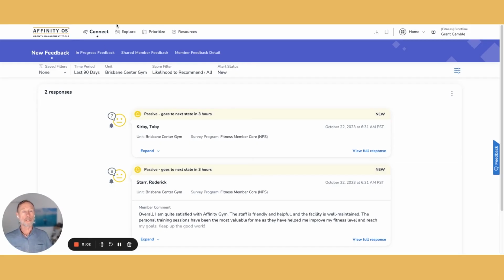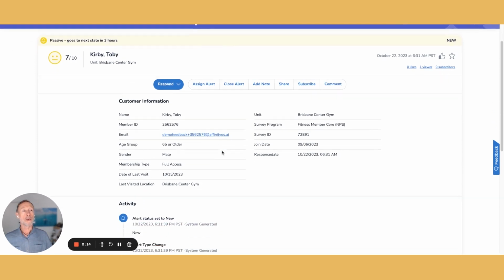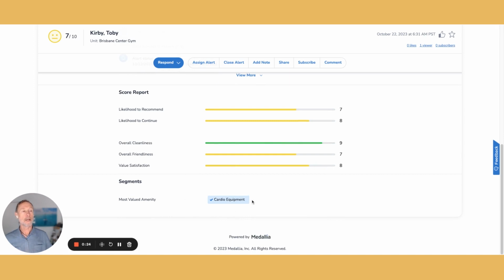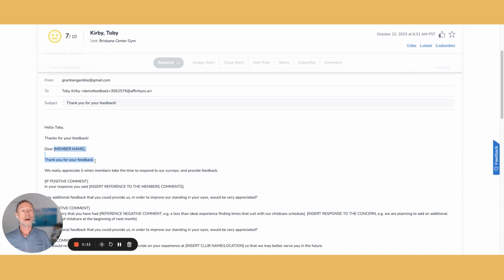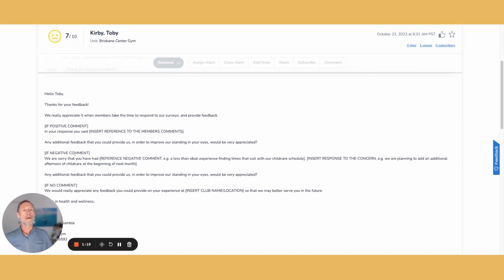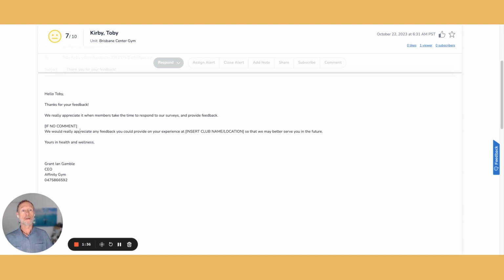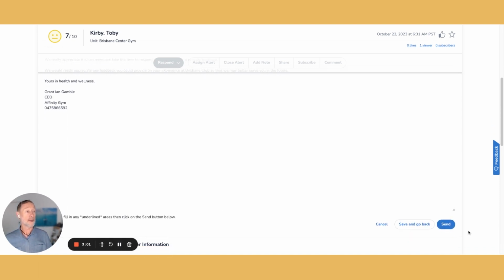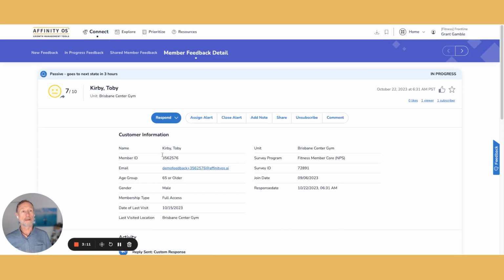CONNECT - New Feedback: Using Templates to Customer/Member Feedback | AOS ACADEMY™ | AFFINITY OS™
CONNECT - New Feedback: Using Templates to Customer/Member Feedback | AOS ACADEMY™ | AFFINITY OS™ Tutorial

Feedback Management: Analytics Everyone Can Take Action On

Handle every aspect of the feedback needed to set your brand apart. Personalized reports, intuitive workflows, and AI-driven topic and theme based alerts empower every team member, from the C-suite to the frontline, to take action on the root cause of issues. Get the right insights at the most granular level to the right person based on their roles and permissions.

Grant Ian Gamble is a business growth consultant, author and keynote speaker. He works in a broad array of industries helping companies build teams, navigate change and drive growth.

"Grant’s towering strength is his ability to walk the line between providing top-notch executive leadership, and rolling up his sleeves and working very hands on with frontline employees. Grant can lead top-down from the C-suite with his intellect, or from the ground up with his work ethic and teamwork. Grant is a natural leader."

Tom Perrin, PhD
CEO & Executive Coach, Perrin & Associates